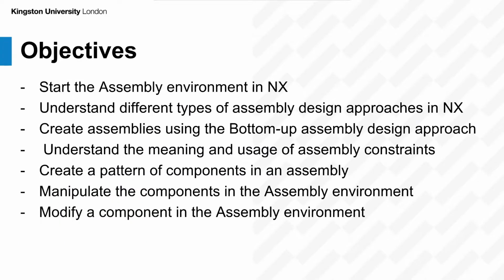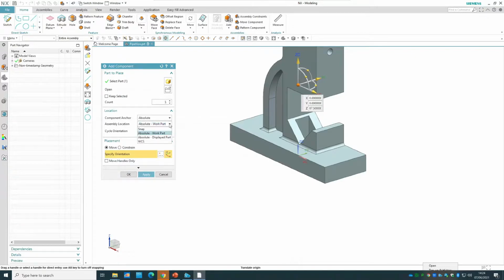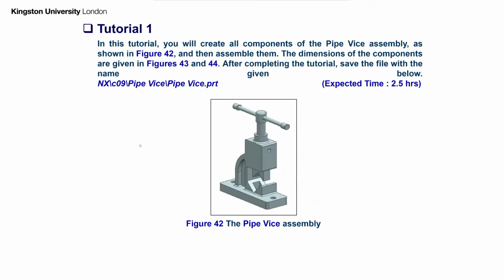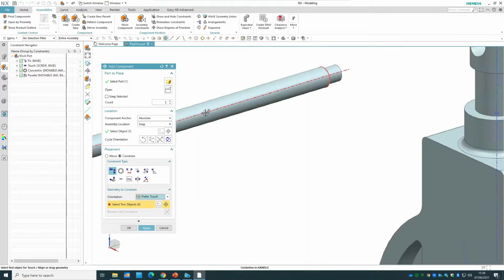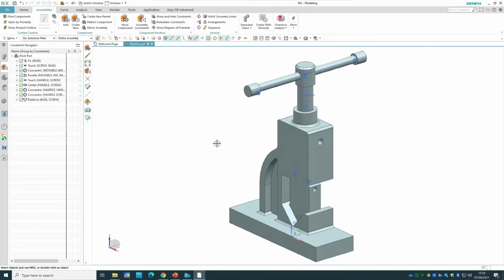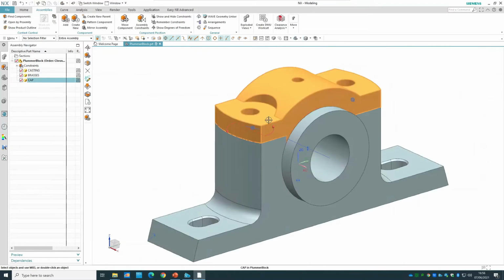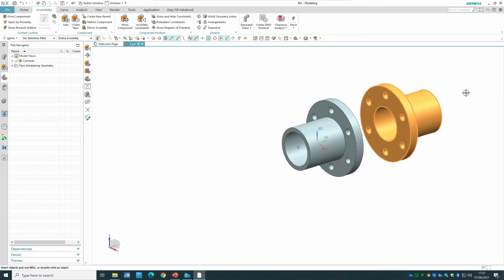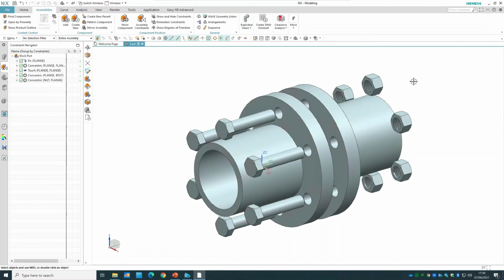CAD/CAE Bootcamp - Session 3 - Introduction to CAD using Siemens NX (Assembly)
Siemens NX is a powerful and integrated CAD package for product design, engineering, and manufacturing. In this course, Esfandiar Khaleghi provides an overview of NX, sharing what you need to know to start using this flexible solution to develop products.

In this session, Esfandiar takes you through Assembly techniques by working on various models.

Contents:
00:00 - Intro
19:57 - Tutorial 1 (Pipe Vice Assembly)
41:47 - Tutorial 2 (Plummer Block Assembly)
57:15 - Tutorial 3 (Flange Coupling Assembly)